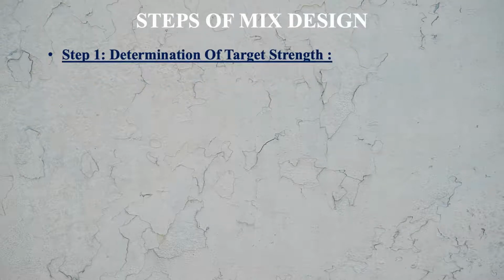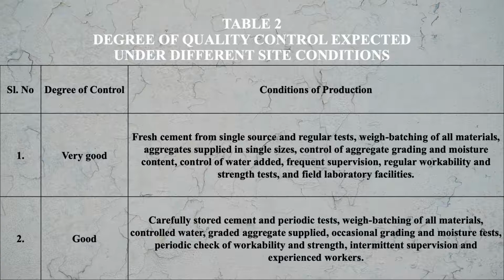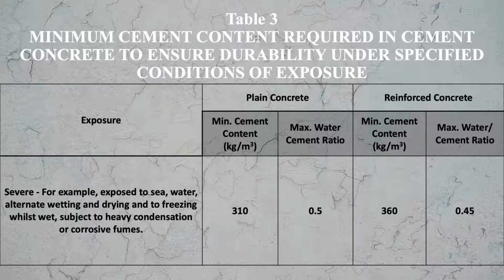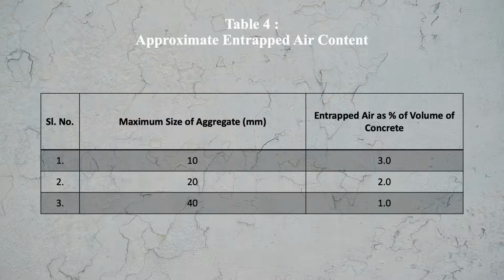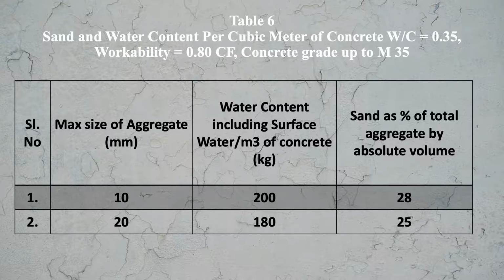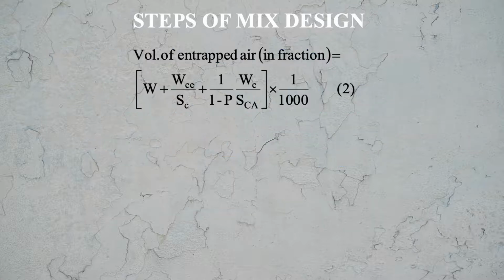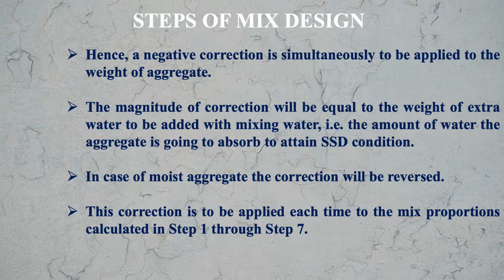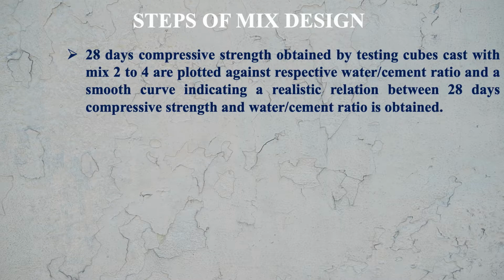17 IS Code Method of Mix Design